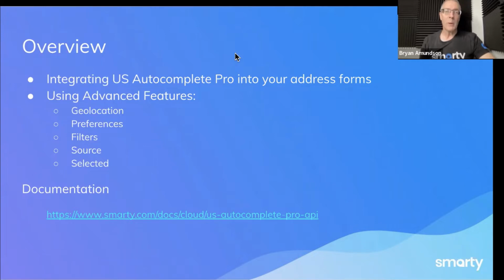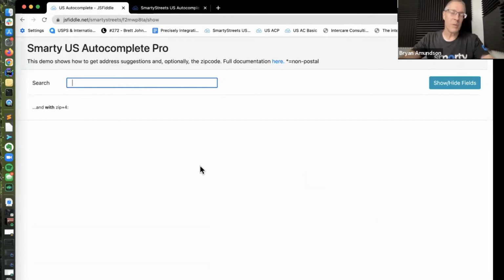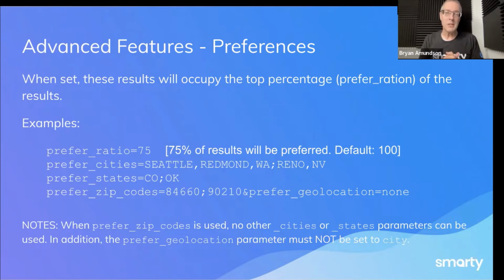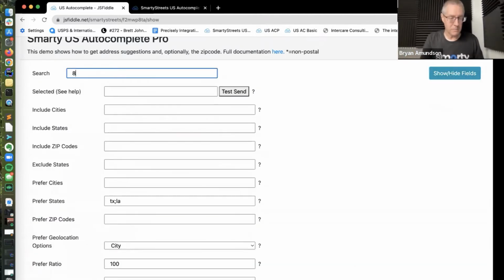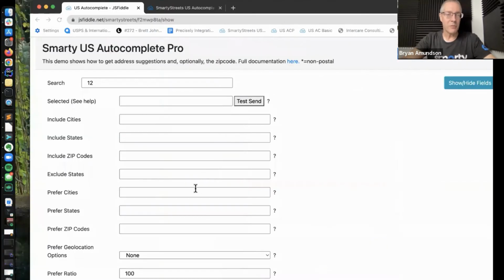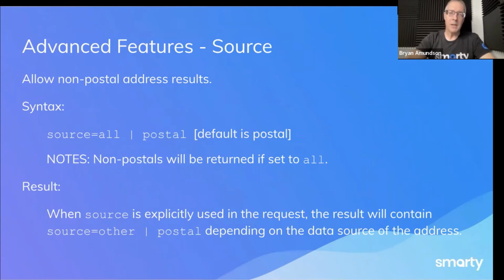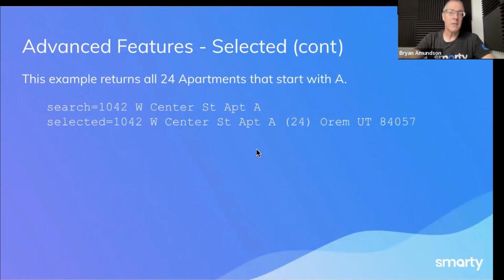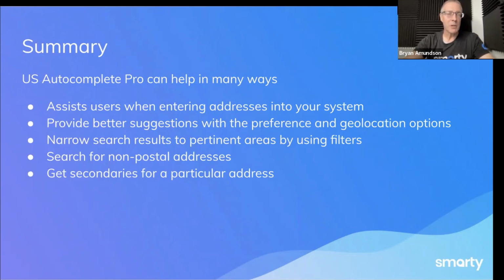An Advanced Look at US Autocomplete Pro API | Webinar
Improving address form completion rates can be a sinch if you're using an address autocomplete tool. But what sets the Smarty US Autocomplete Pro API apart from the others? In this webinar recording Bryan Amundson, one of our product developers, sets out to answer these questions and arm you with the knowledge to make the smart decision.

00:00 Intro
02:55 Integrating US Autocomplete Pro
05:24 Customizing - Geolocation
07:23 Customizing - Preferences
13:27 Customizing - Include Filters
15:39 Customizing - Exclude Filters
16:22 Customizing - Source
18:39 Customizing - Selected
23:58 Summary
24:55 Q&A